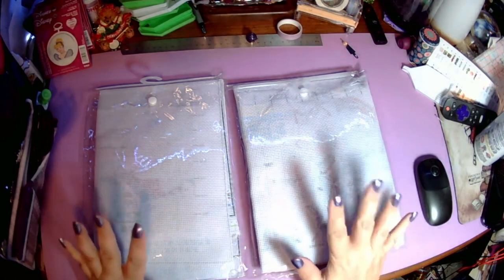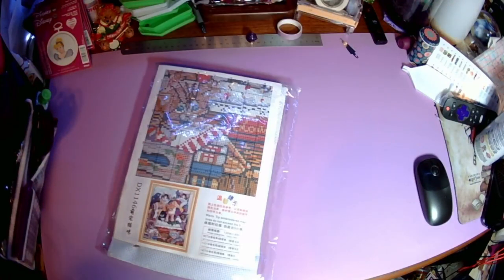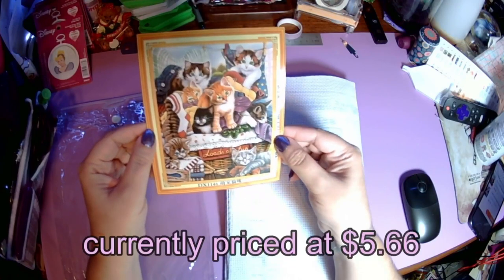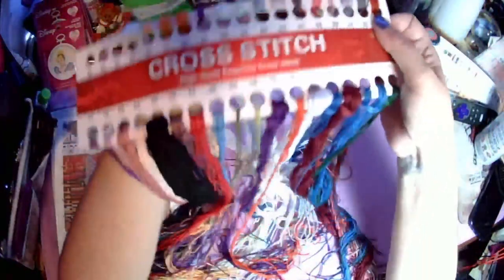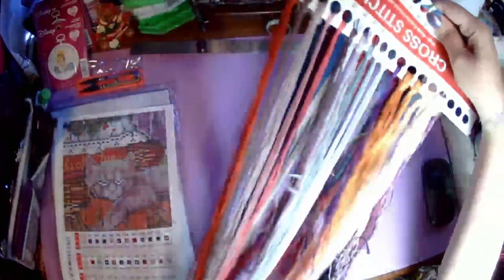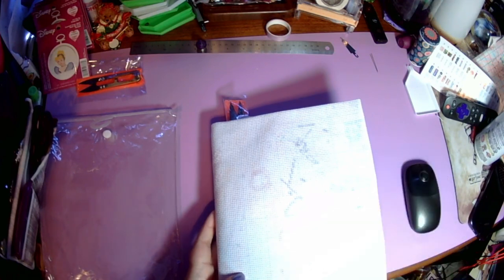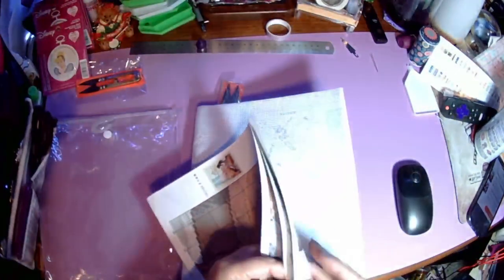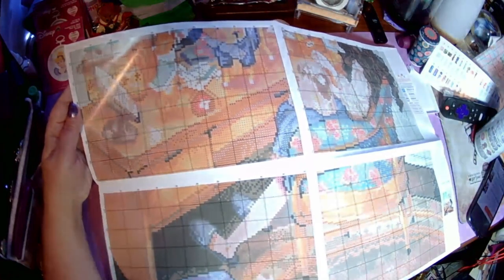AliExpress Unboxing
Today I am unboxing a small AliExpress haul. It is two lovely stamped cross stitch kits.

Items shown in this video (prices as of 11/15/2023):

kittens in basket $5.62

embroidery girl $7.41

AliExpress is running a sale that ends soon. 11/17/2023

For US only:
$8 off code: AEUS8
$15 off code: US15
$60 off code: US60

Number of uses: limited to one use per person

Please note 2:The store always offers 2 free gifts for purchases over 50 USD, which can also be used in combination. If your order exceeds 50 USD, don’t forget to choose 2 free gifts!

Number of uses: unlimited
Promotion time: November 10, 2023 - November 30, 2023

Promotion 2. Immediate reduction after reaching a certain amount

Pay attention ：The above Promotions can be used in combination